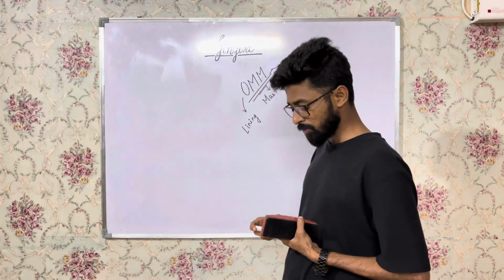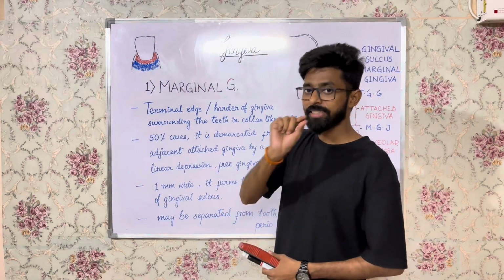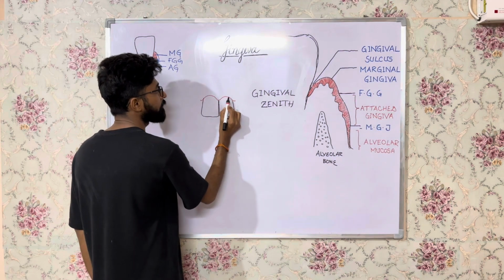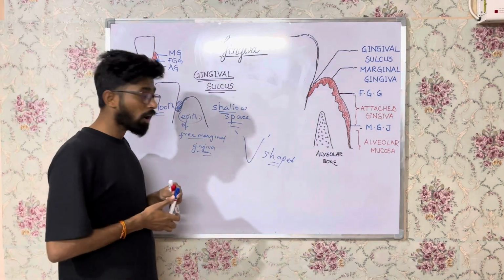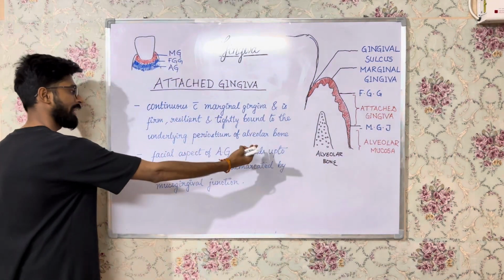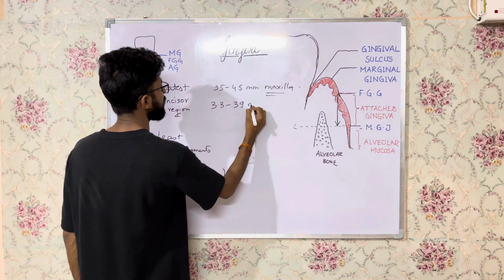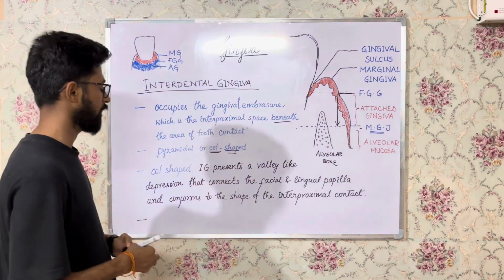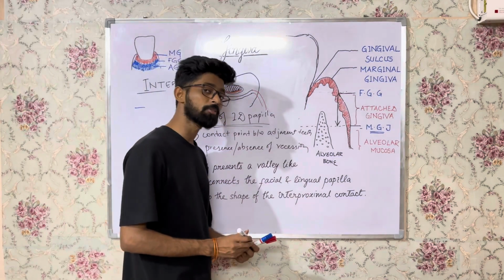GINGIVA ( VOLUME 1 )/ DR ARINDAM